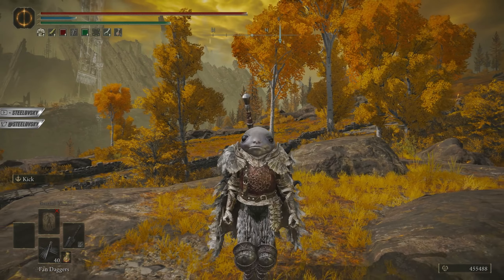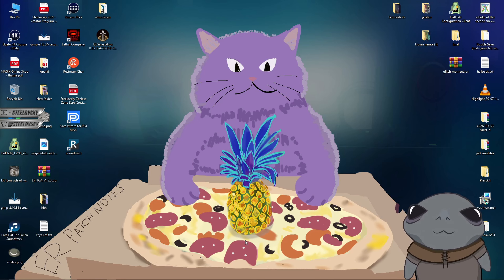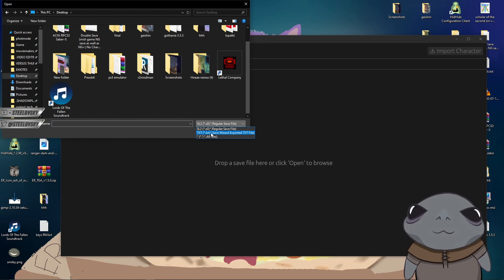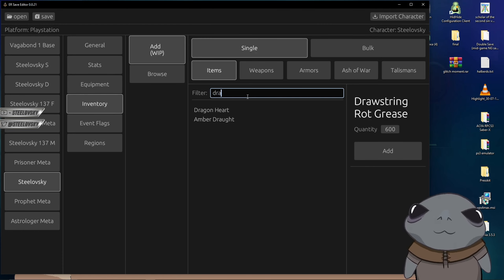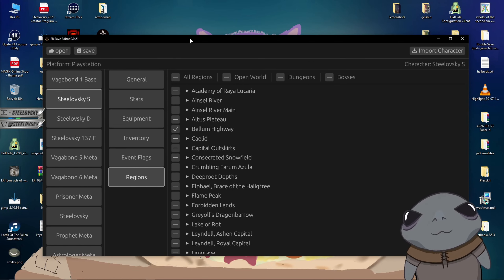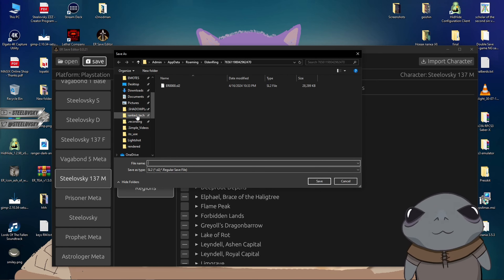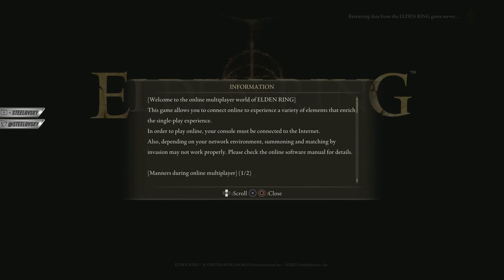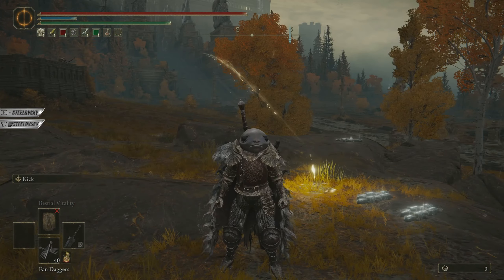MAKE BUILDS FAST ON PC AND PS5 | Elden Ring SAVE EDITOR Guide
This new save editor allows you to make elden ring builds faster than ever!
You can move your saves between PC and PS5, give yourself runes, spawn items, delevel characters and much, much more!